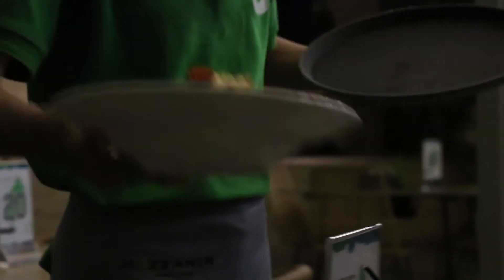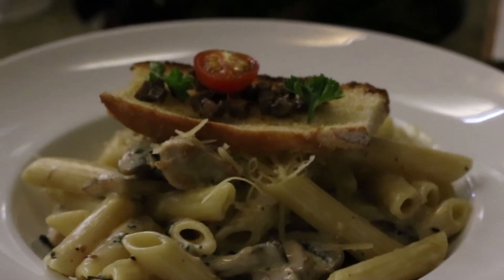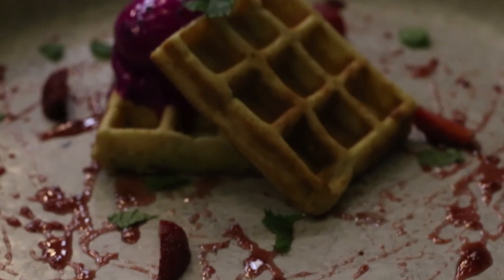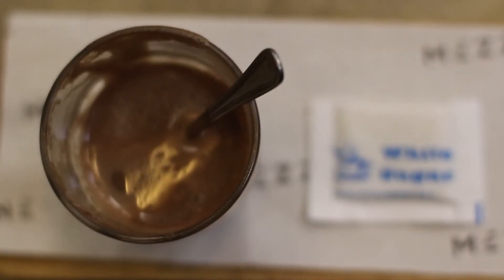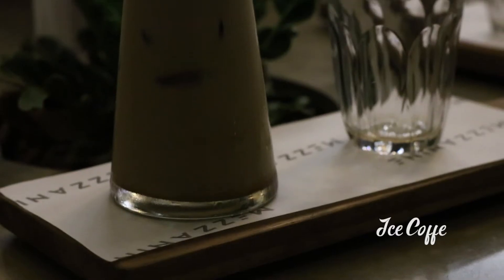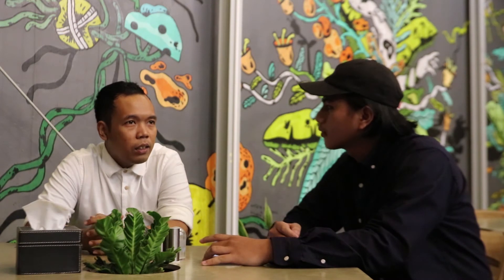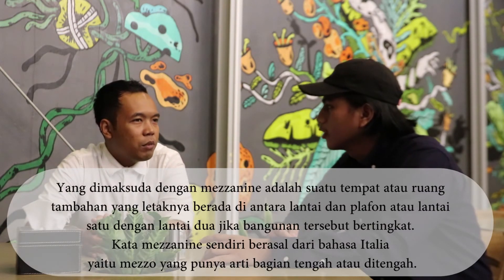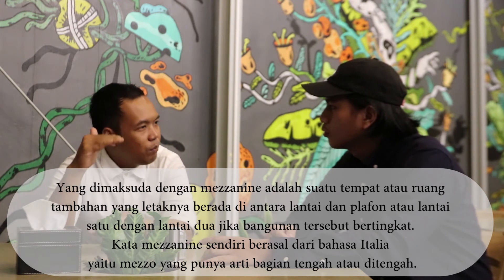Vlog - Mezzanine Eatery & Coffe - Yogyakarta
Video ini dibuat dalam rangka memenuhi tugas mata kuliah Komunikasi Visual.
Kami merupakan mahasiswa Ilmu Komunikasi 2018, Universitas Islam Indonesia.

Selamat Menonton! Mohon maaf apabila banyak kekurangan. :)